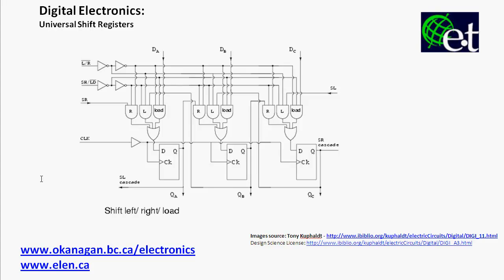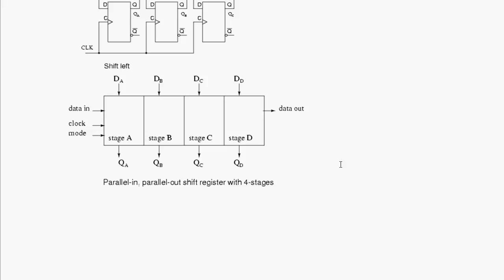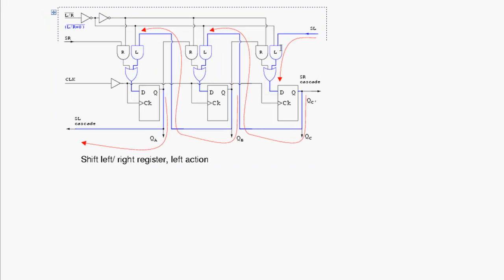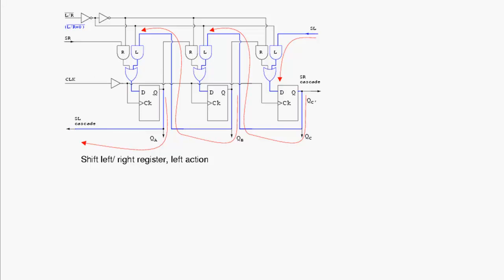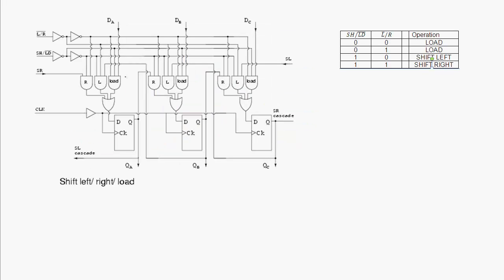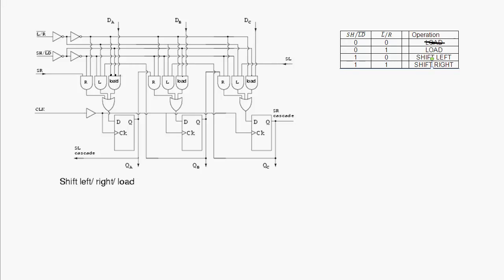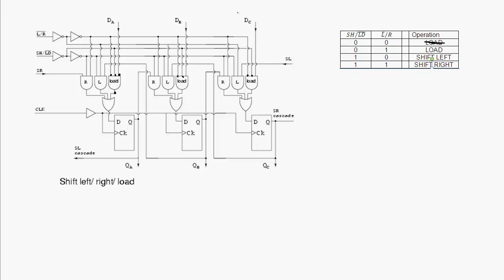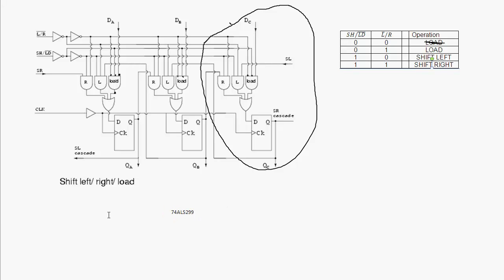Sequential Logic - Universal Shift Registers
A look at the implementation of a universal shift register.  In this case one that can shift left, shift right, do a parallel load and has all FF output bits available as well.